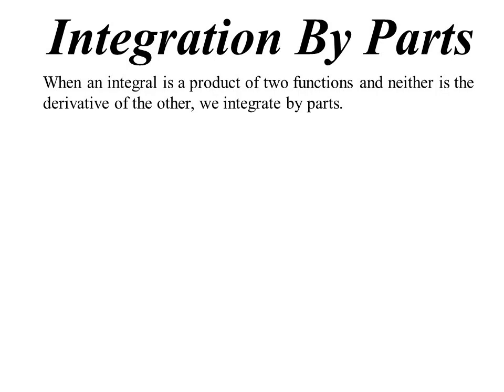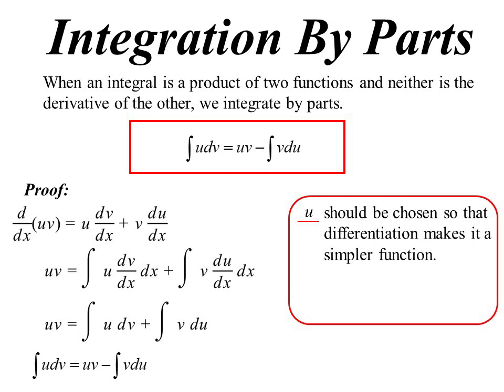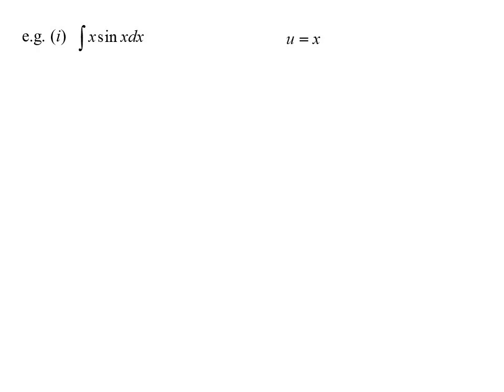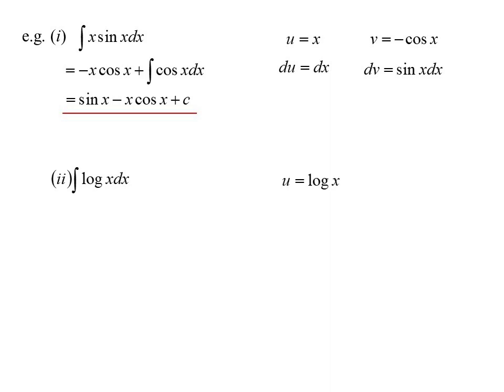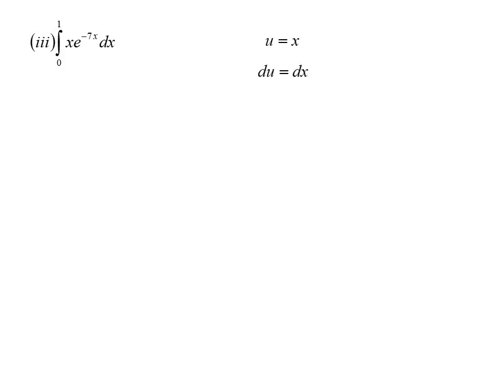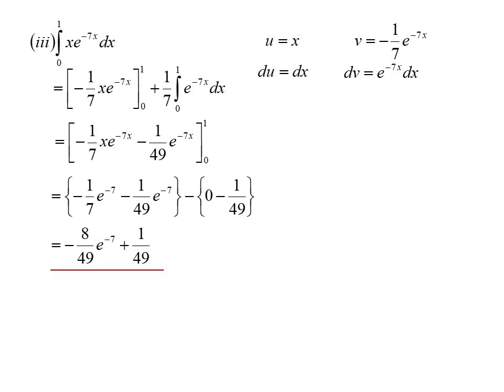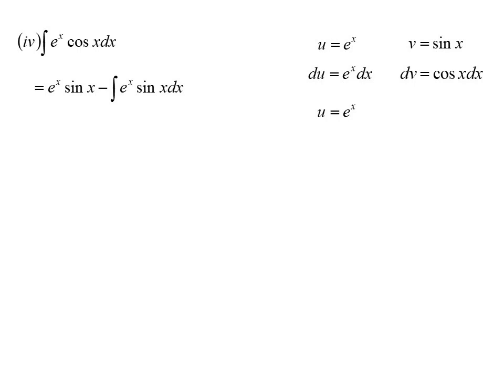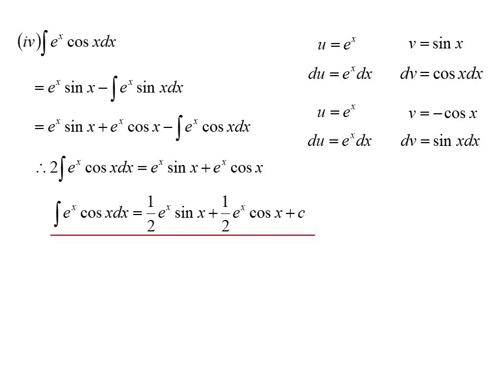12X2 T04 05 integration by parts 2024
Playing with the product rule for differentiation in order to create a "product rule" for integration